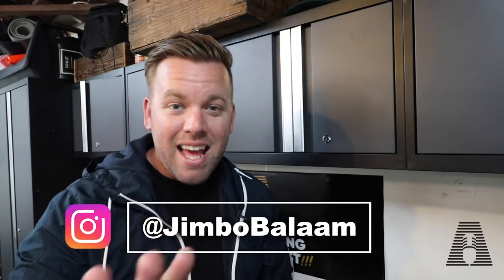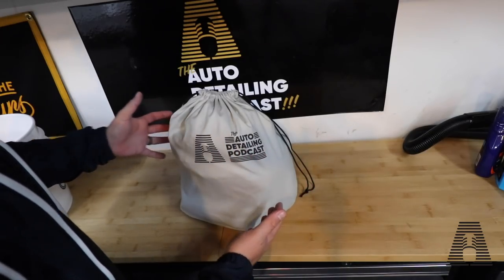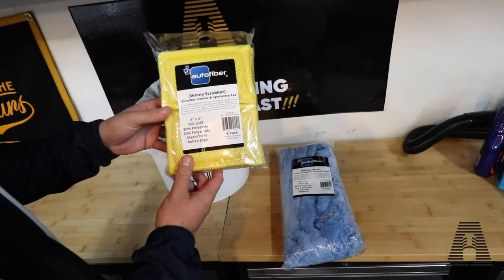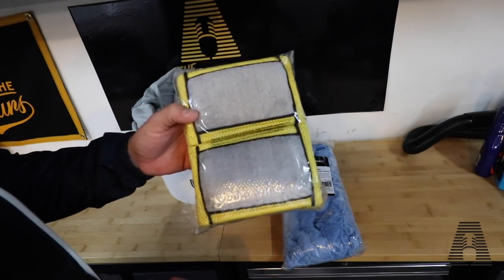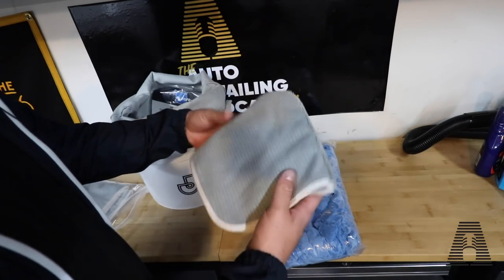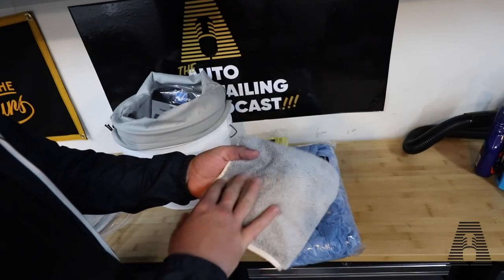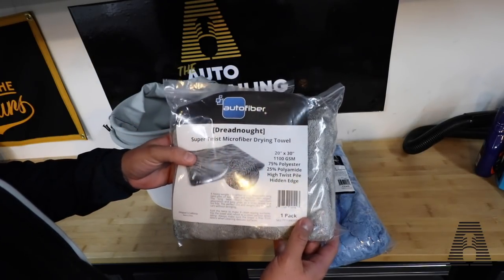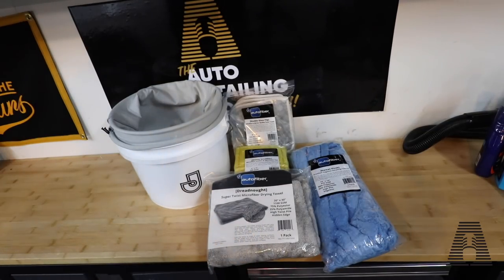INTRODUCING THE JIMBO SACK - THE BEST MICROFIBER TOWEL KIT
THE BEST MICROFIBER TOWEL KIT

1077 E. Pacific Coast HWY